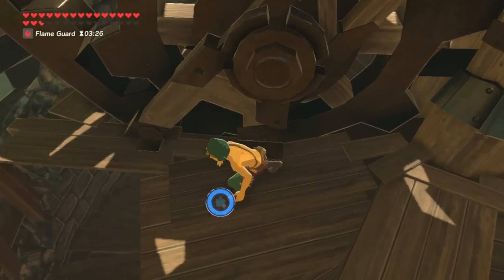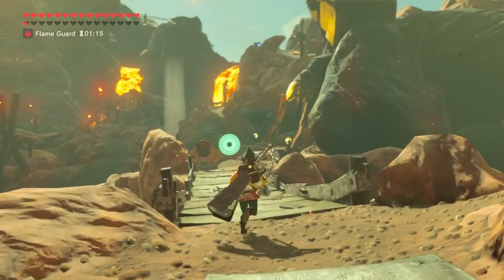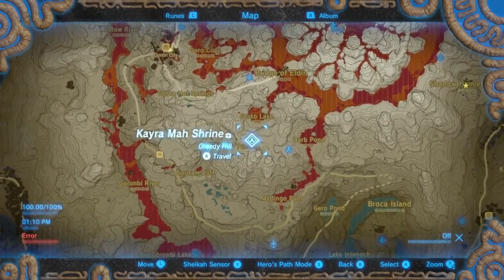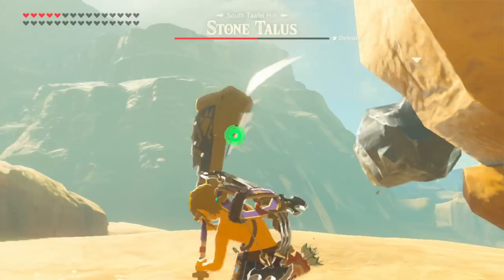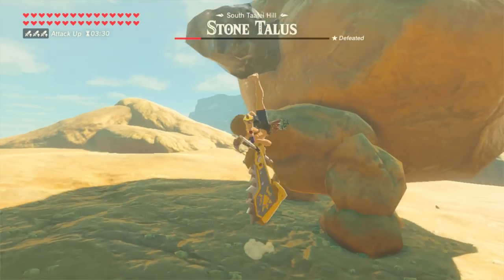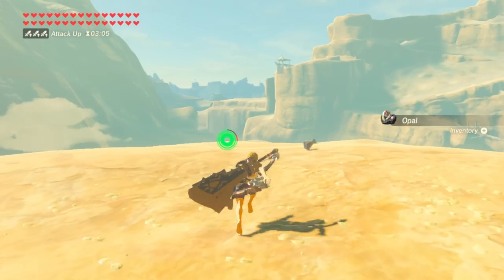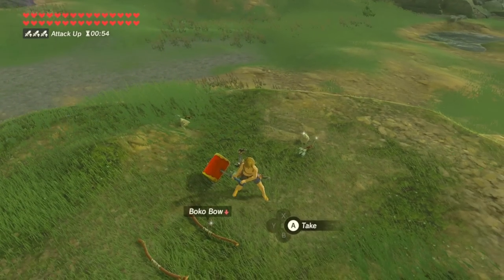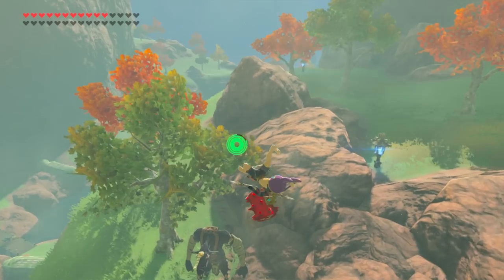How Strong is the GORON CRUSHER?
The Goron Crusher is STINKING AWESOME. But how STRONG is the Goron Crusher? Let's test out the Goron Crusher against some TOUGH enemies!

Again, thanks to Banan039 for an incredible mod!

Welcome to The Basement, let's play Breath of the Wild! The Basement is the friendliest place on YouTube.

In today's episode we try out the Goron Crusher and other fun weapons. It's bonkers. The Basement is a let's play YouTube channel - a duo of musical dads from Minnesota, USA. We strive to make hilarious content for parent-aged gamers. The Basement: the friendliest place on YouTube! Thank you for checking out this BREATH OF THE WILD video.